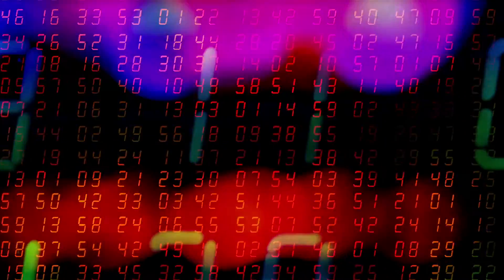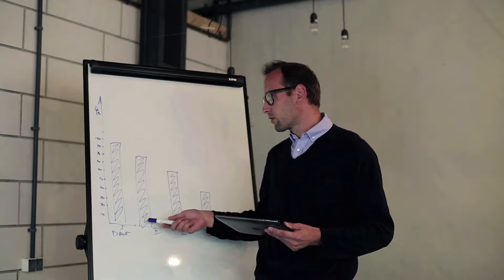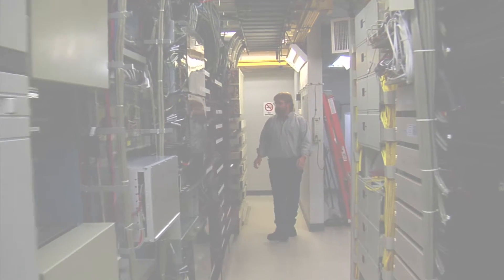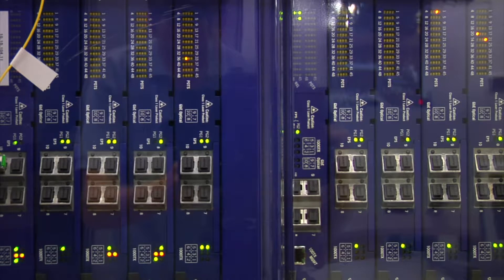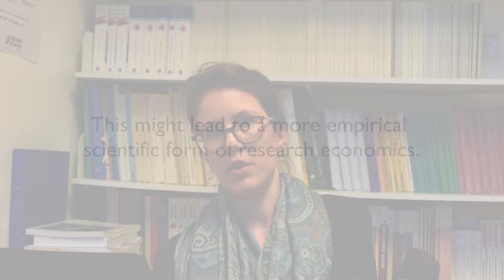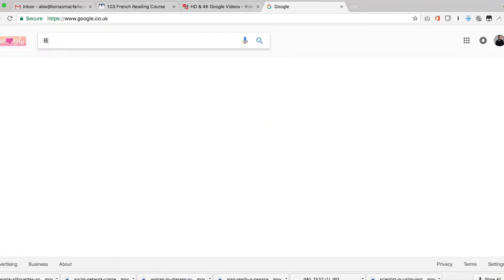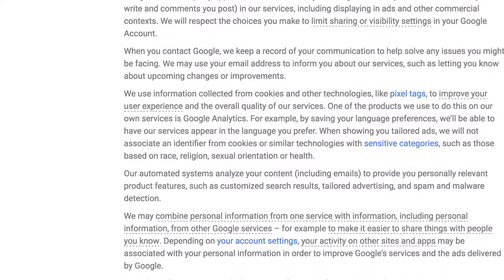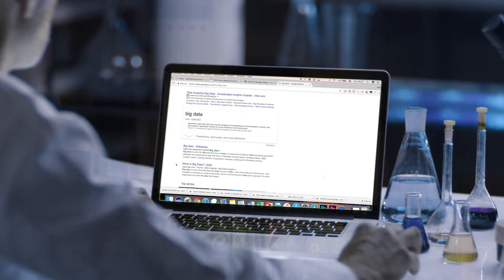Extension Lecture Series 01: Big Data - Dr Sophie Van Huellen, Lecturer in Economics, SOAS